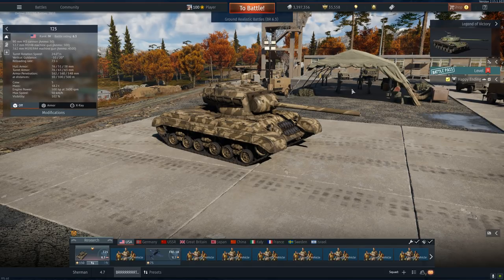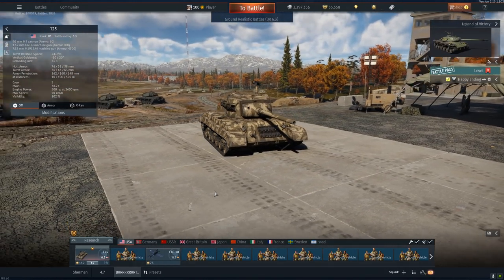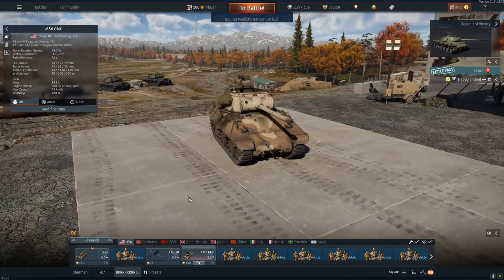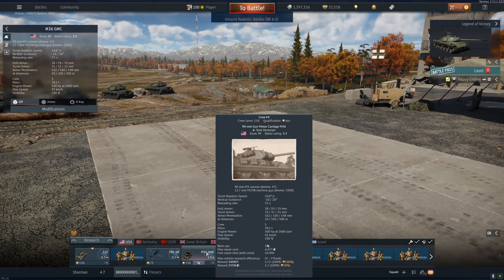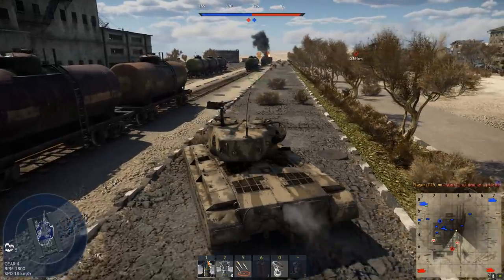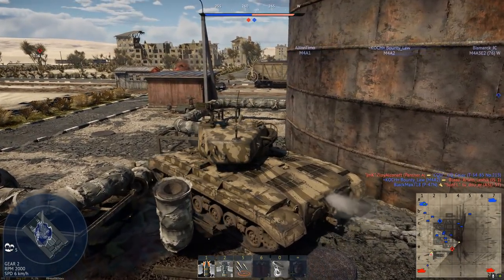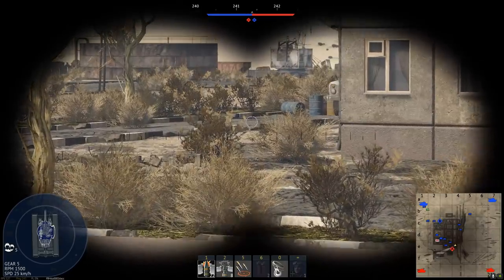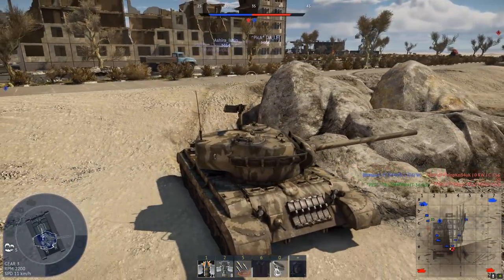Playing War Thunder but the enemy has their monitors off (T25)